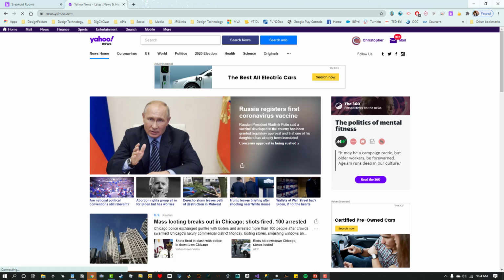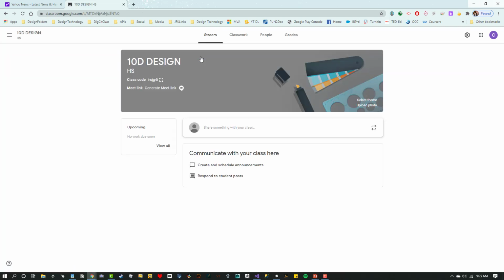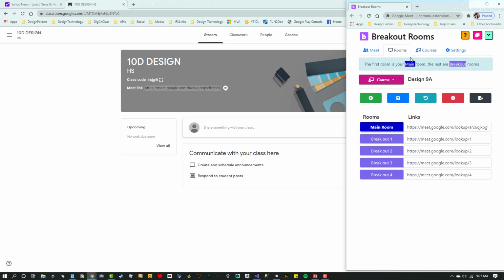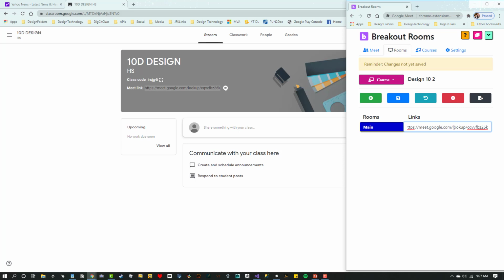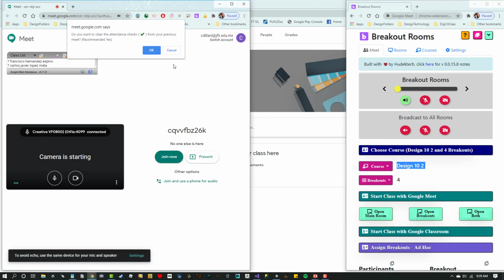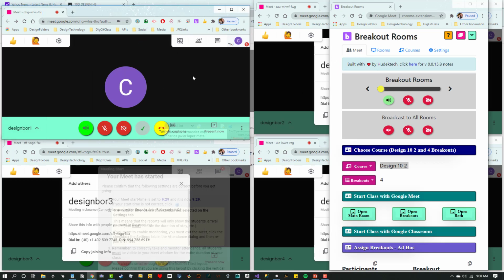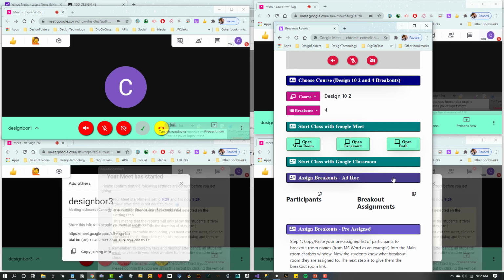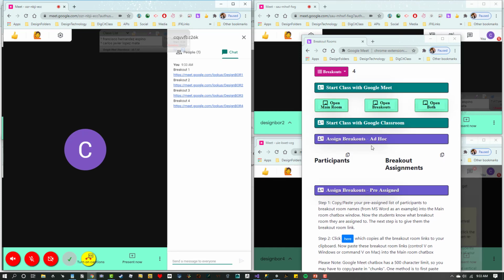Breakout Rooms Chrome Extension Quick Start for teachers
Quickly and easy setup Breakout Rooms extension for use in your distance learning classes

Note: I say "break room" instead of the correct "breakout room" several times. No idea why other than it was early.

It is also not a "permanent link" on the Google Classroom, but a continually generated one due to the lookup identifier in the address.